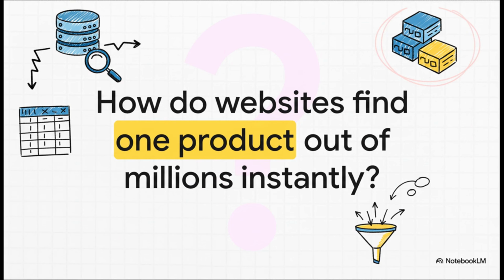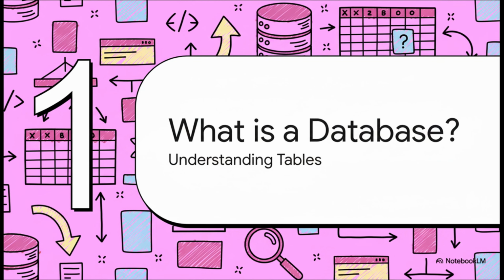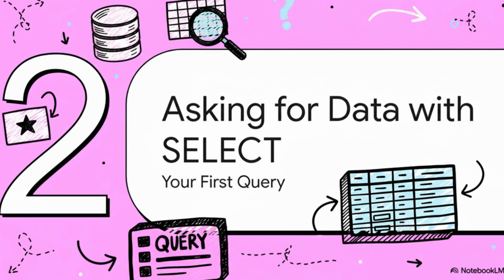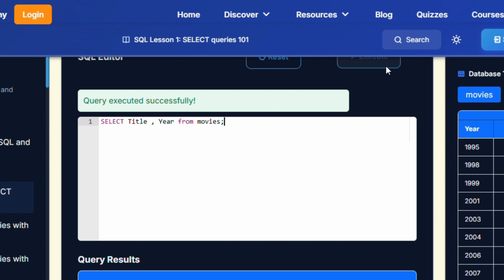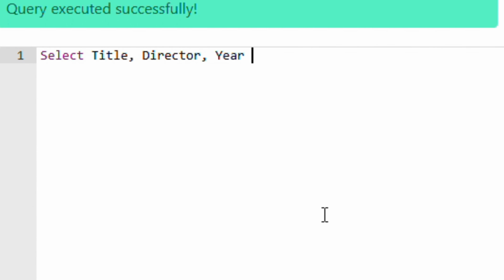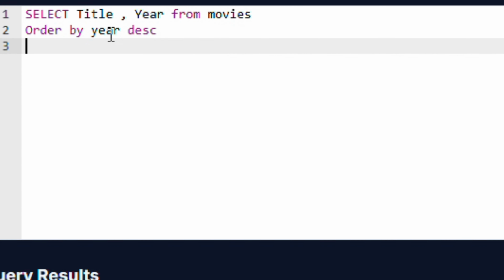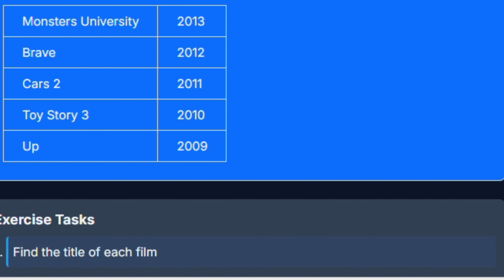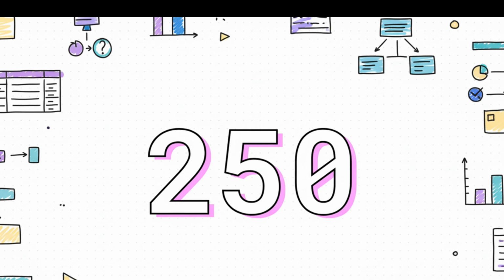Have you been taught SQL like this?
A simple, beginner-friendly guide to help you start learning SQL from the ground up.